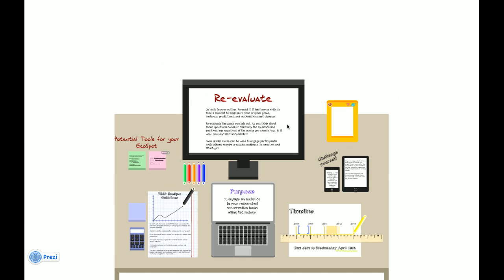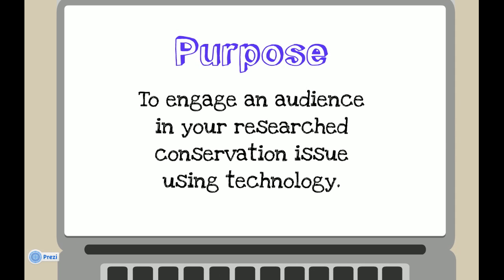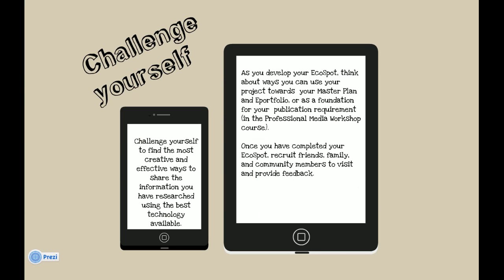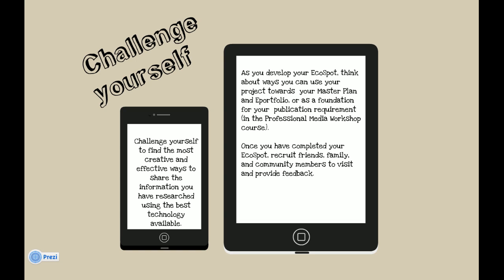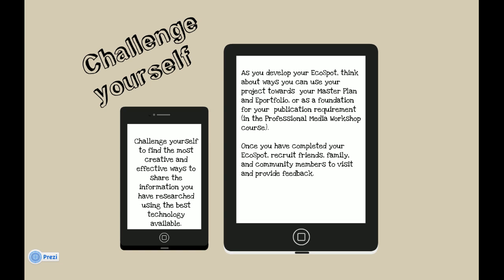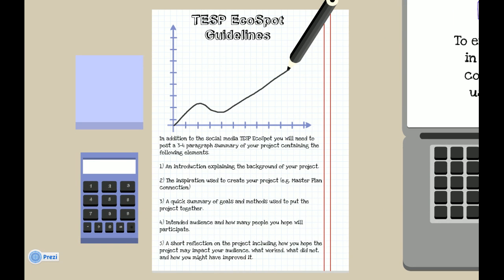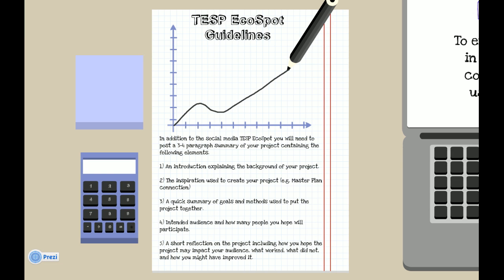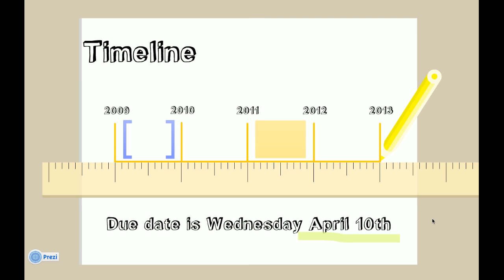Flash Player Safari Internet plug-in - PluginProcess3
EcoSpot for BAT